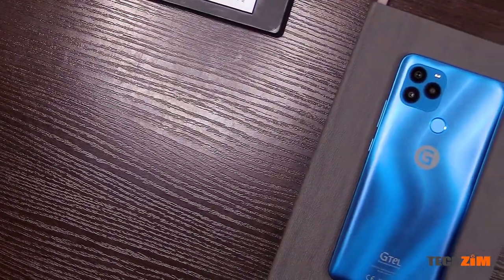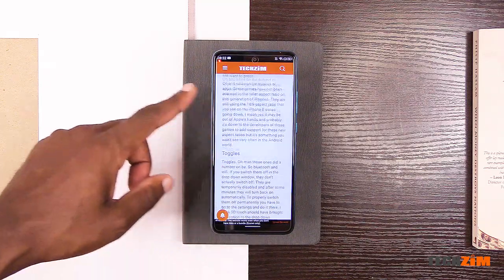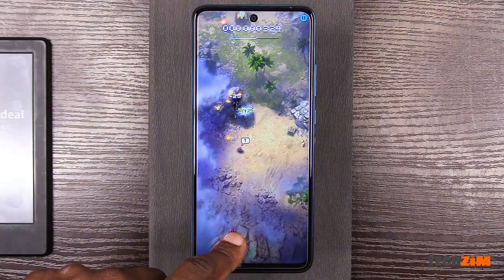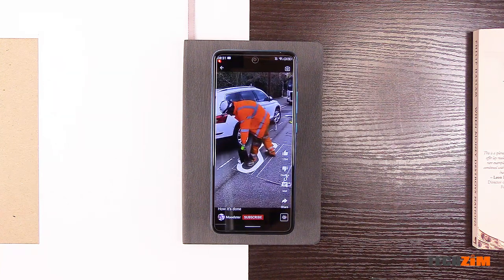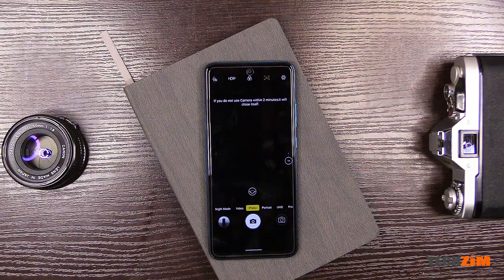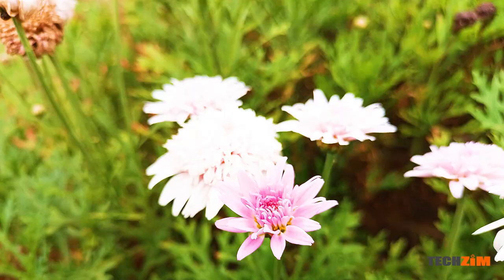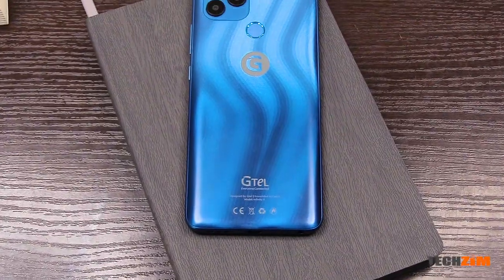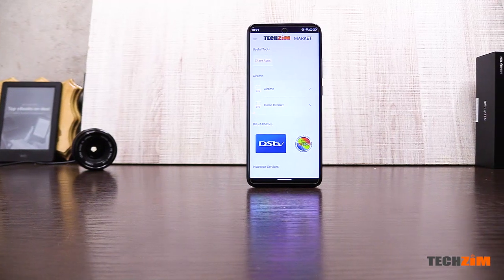GTeL Infinity 10 review. Pleasant surprises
This is the review of the GTeL Infinity 10 and it is hiding some secrets.

TECHZIM'S MARKET APP HAS BEEN ZERO-RATED, NOW YOU DON'T NEED DATA TO BUY NETONE, TELECEL AIRTIME WITH MONEY IN YOUR ECOCASH. YOU CAN ALSO BUY NYARADZO POLICIES, TELONE PACKAGES AND MORE.